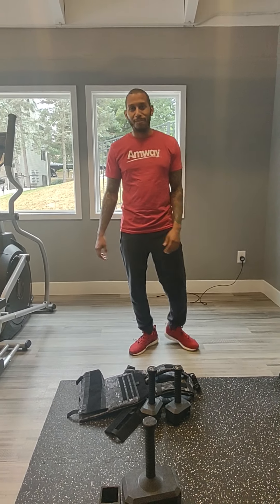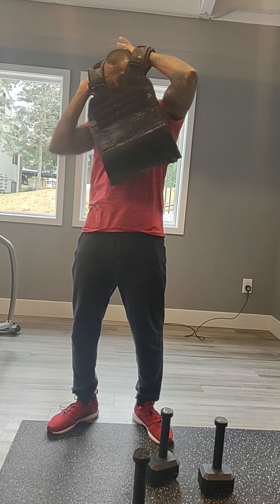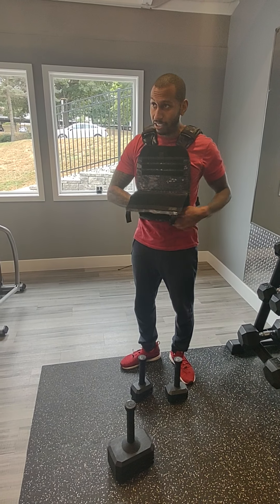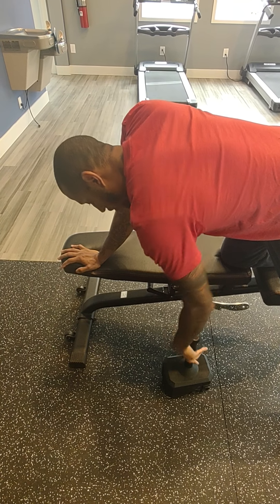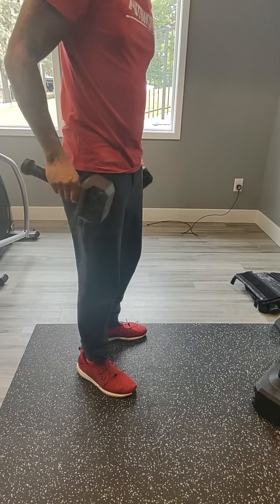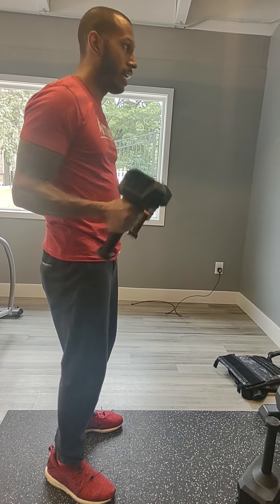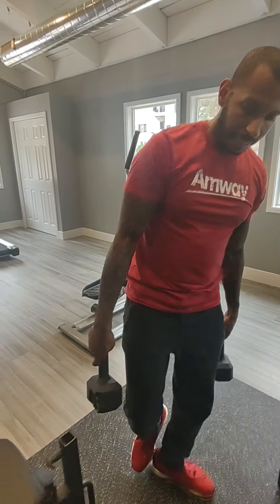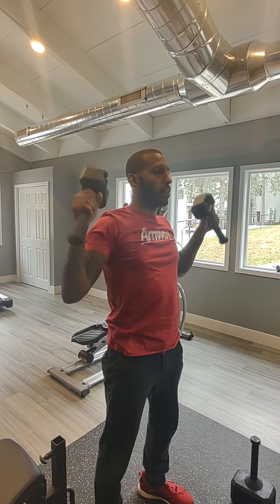review on tribe wod Thor kettlebell and weighted vest